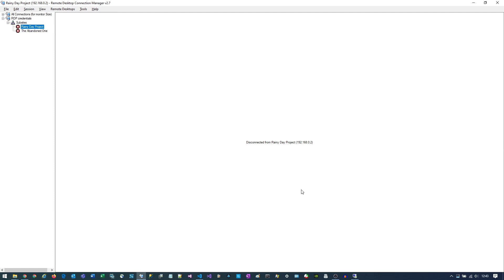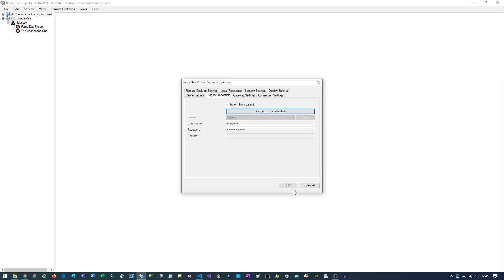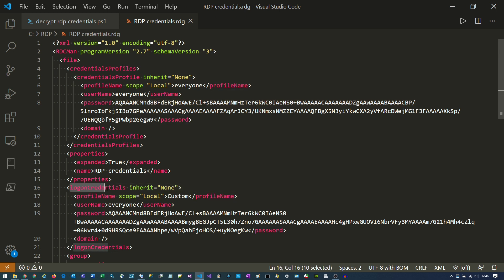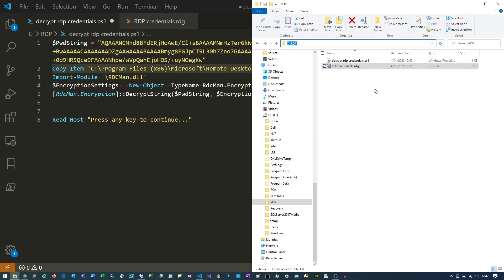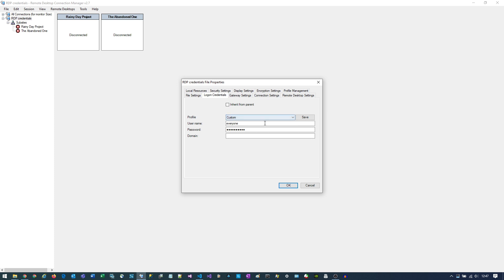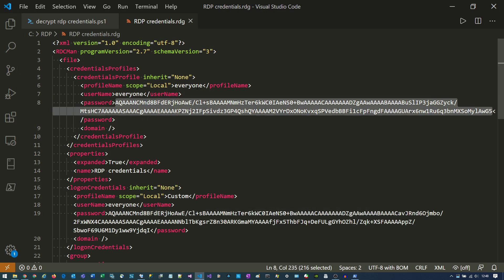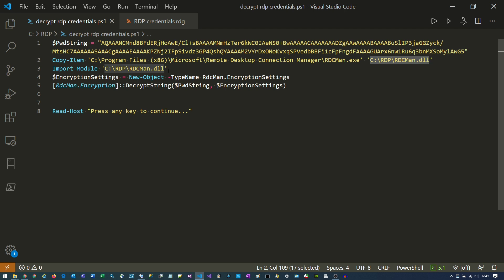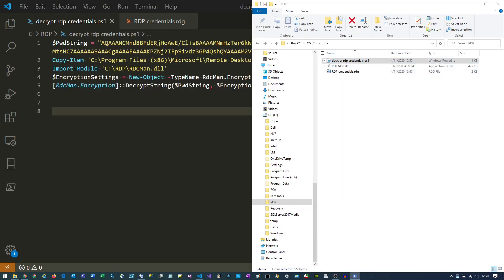How to Recover lost RDP Passwords (Decrypt Remote Desktop Connection Manager saved passwords)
Remote Desktop Connection Manager is great for saving multiple connections and passwords, but once you save them, you can't see what they are in the UI. Here's how to find them.

Find your RDG file
(right click + properties if you don't know where it is)
Open the xml in a text editor
Copy the text from a &lt;password&gt; node inside a &lt;logonCredentials&gt; node (not a &lt;credentialsProfile&gt; node)
Replace in in between quotes in the $PwdString variable below
Verify the location of your RDCMan.exe (it's likely the same as below)
Pick a folder for the destination of the copy and update the 2nd argument of Copy-Item
Make fur the path for Import-Module is the same
Save the script with a .ps1 extension
Right click and Run with Powershell

$PwdString = "your password hash here"
Copy-Item 'C:\Program Files (x86)\Microsoft\Remote Desktop Connection Manager\RDCMan.exe' 'C:\RDP\RDCMan.dll'
Import-Module 'C:\RDP\RDCMan.dll'
$EncryptionSettings = New-Object -TypeName RdcMan.EncryptionSettings
[RdcMan.Encryption]::DecryptString($PwdString, $EncryptionSettings)

Read-Host "Press any key to continue..."